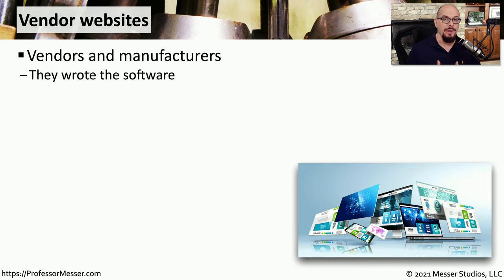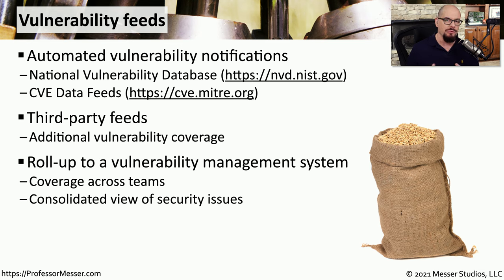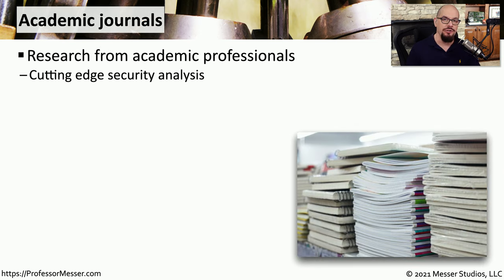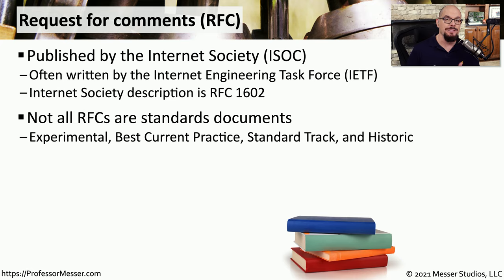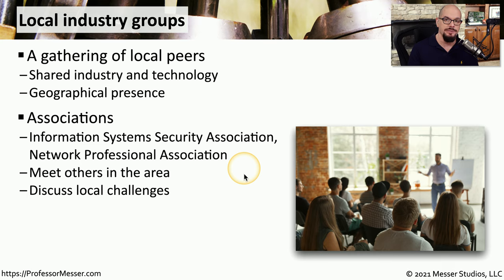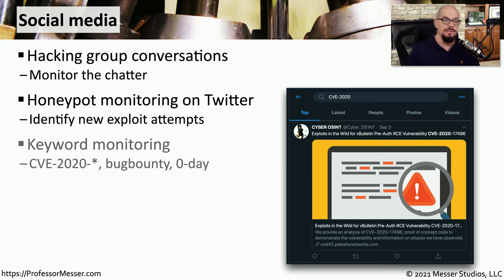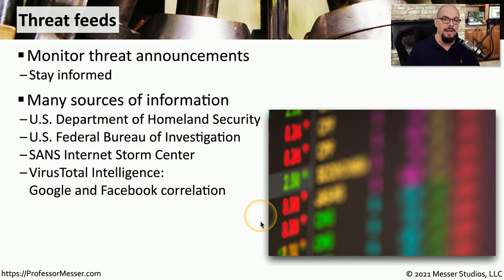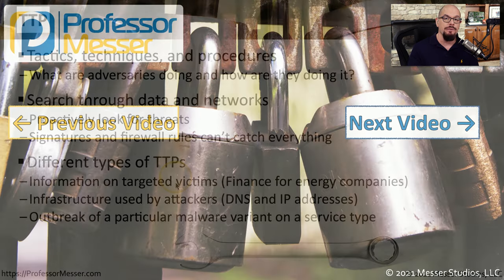Threat Research - SY0-601 CompTIA Security+ : 1.5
Researching and understanding potential threats is an ongoing part of any security professional’s job. In this video, you’ll learn about vendor websites, vulnerability feeds, academic journals, RFCs, and more.